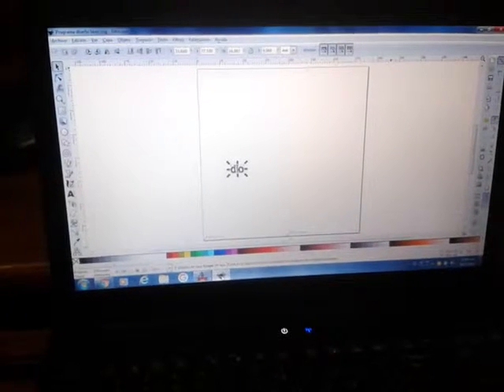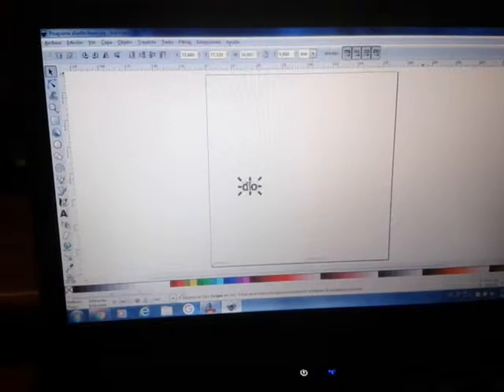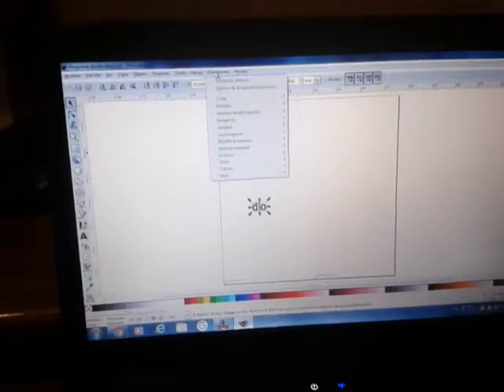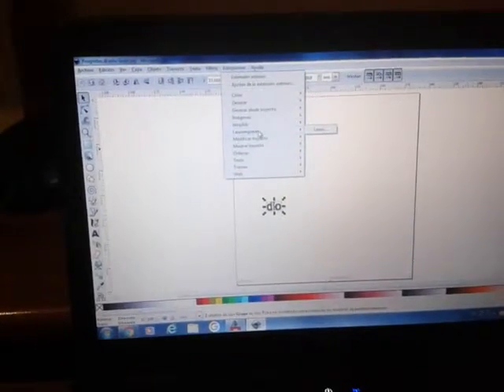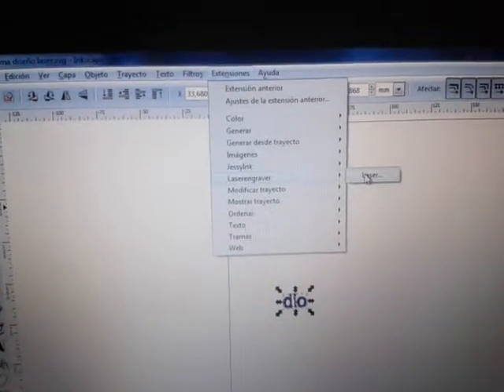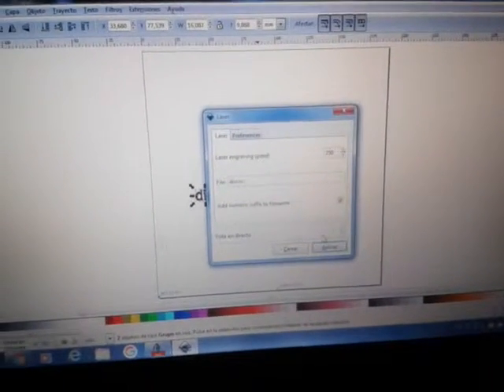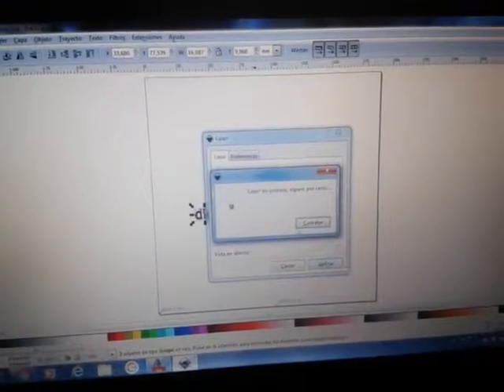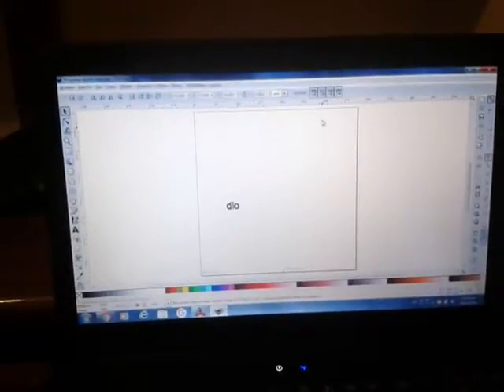Laser engraver - DIY - wood